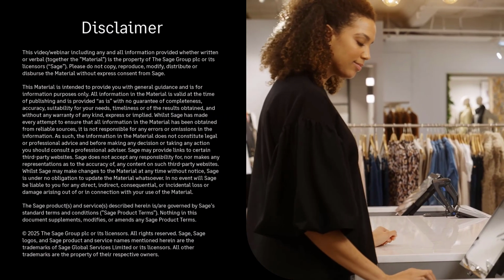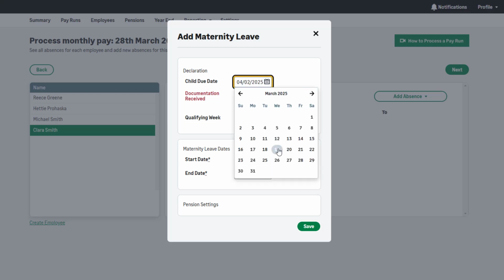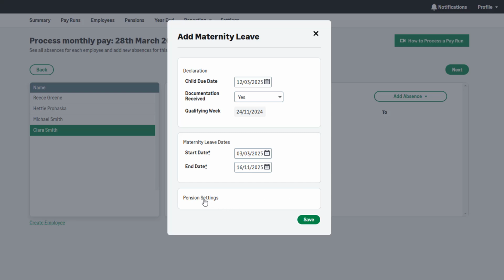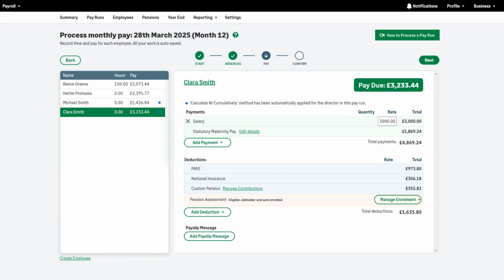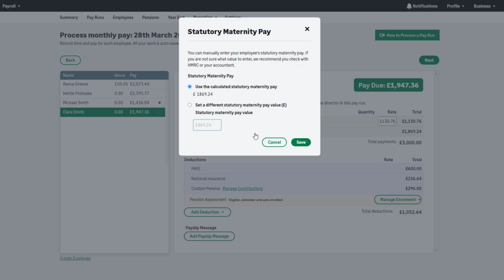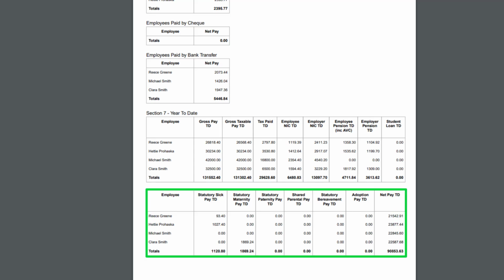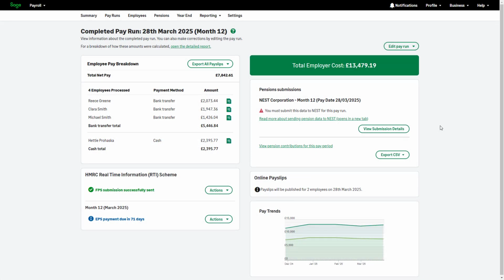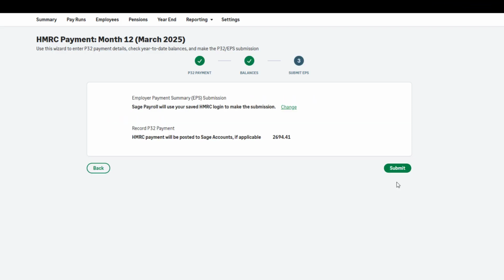Sage Payroll (UK) - Process Statutory Maternity Pay